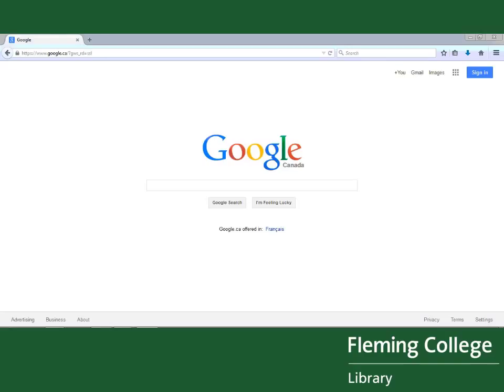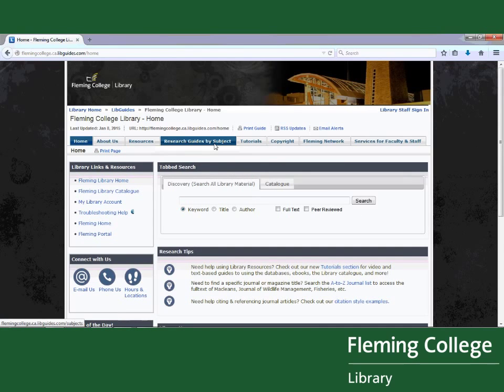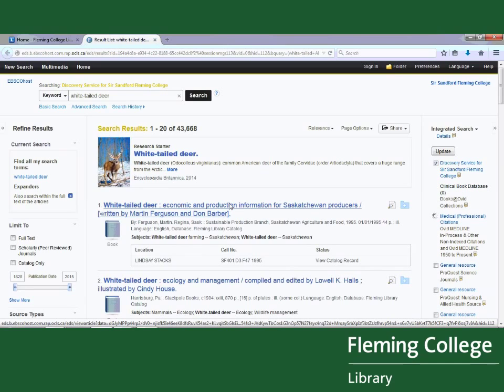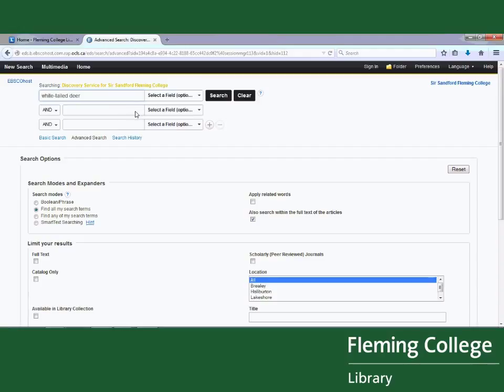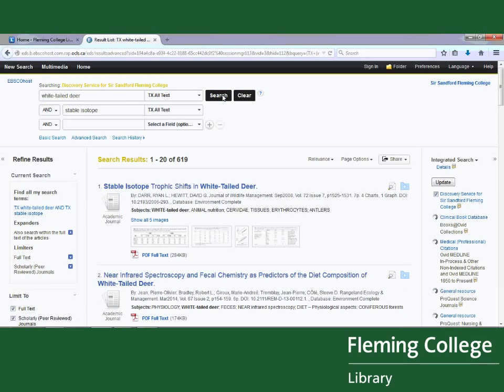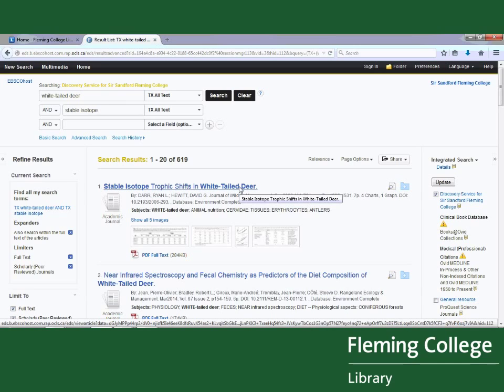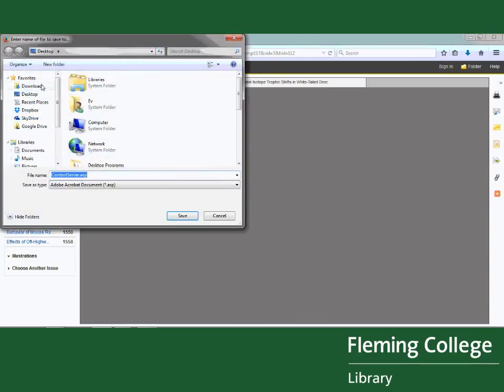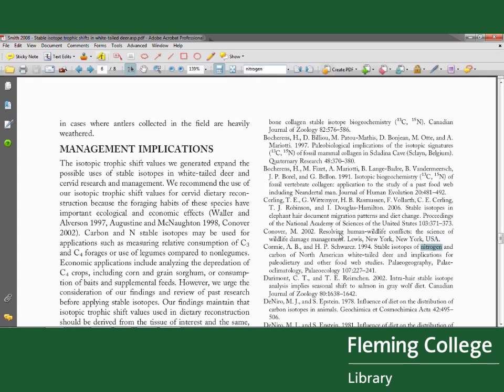Alternate Discovery Search